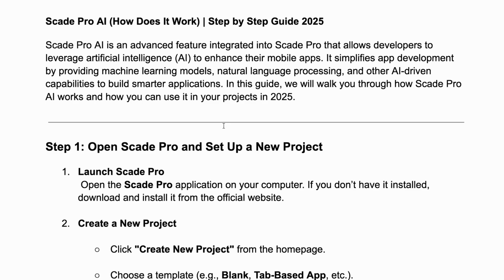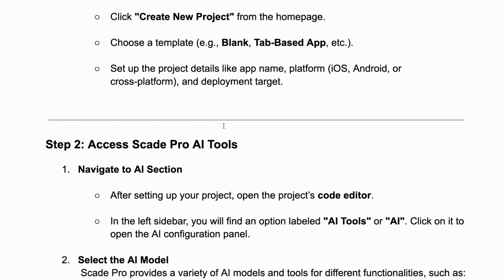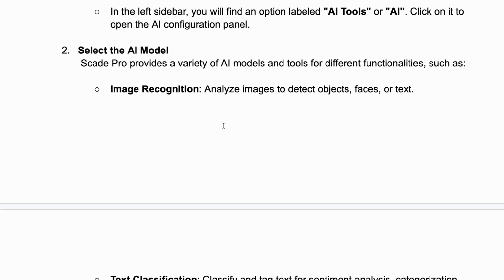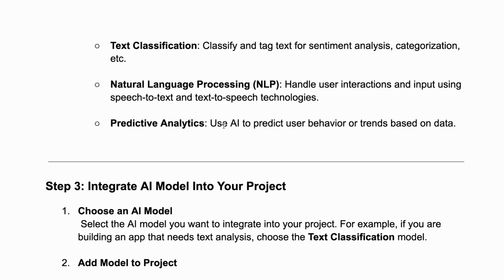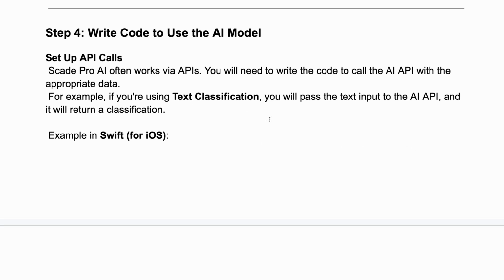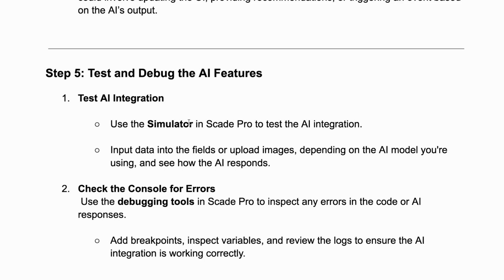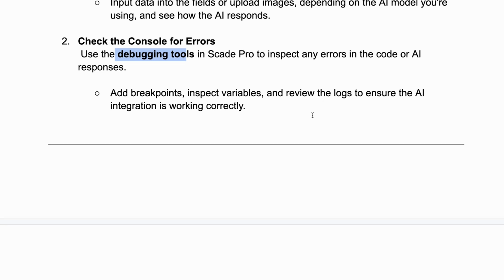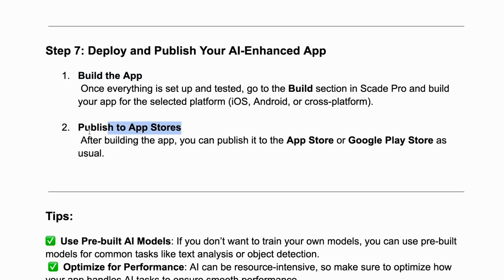Scade Pro AI (How Does It Work) | Step by Step Guide 2026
Learn how Scade Pro AI works in 2026 with this step-by-step guide! 🤖 From setup to real-world use cases, get a clear walkthrough to master this powerful tool fast. 🚀